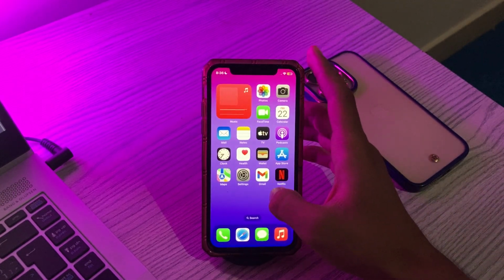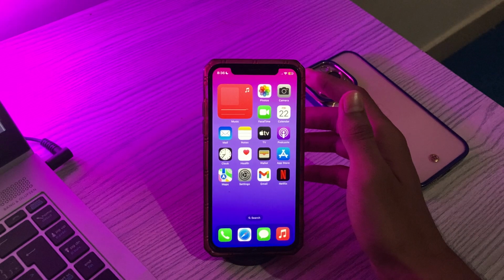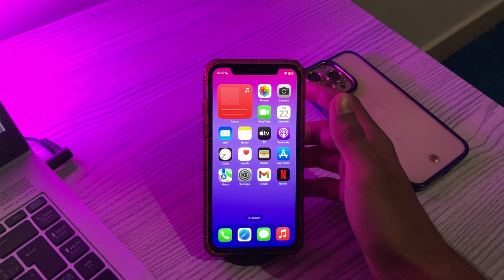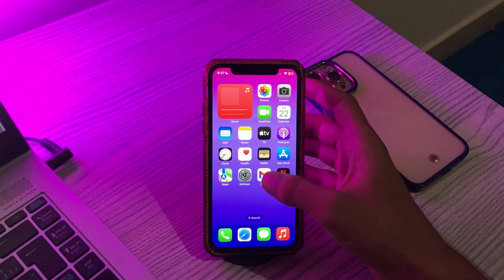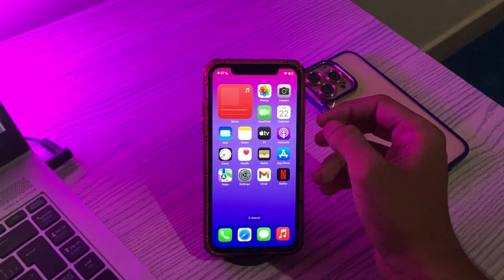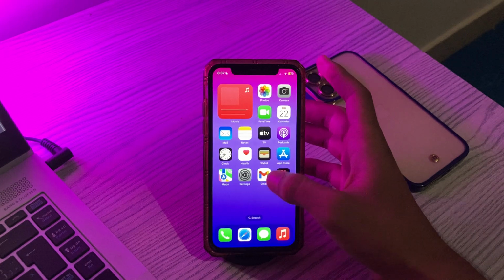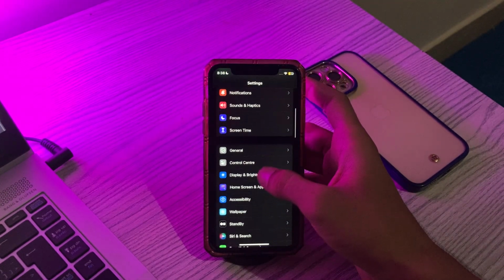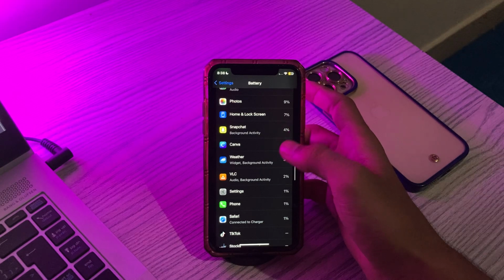How To Fix iPhone Charging Slow After iOS 17 Update